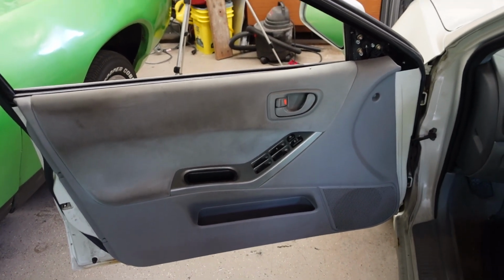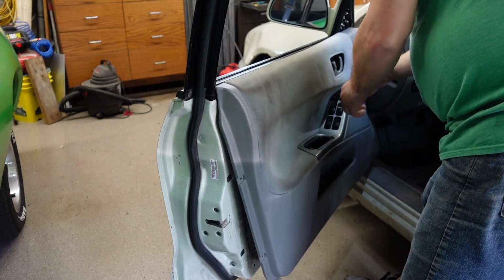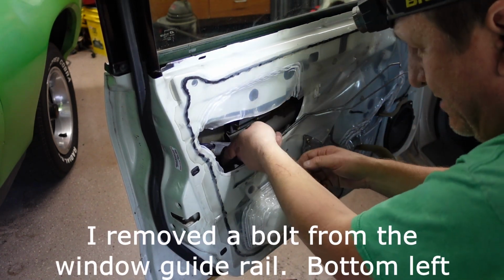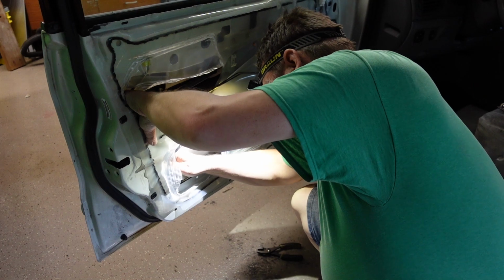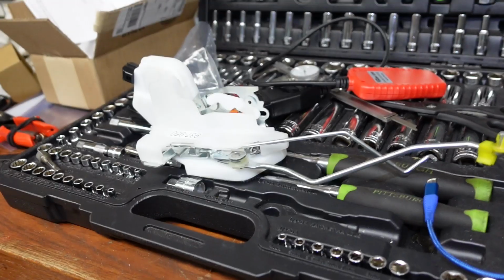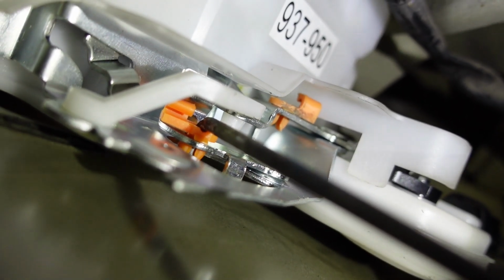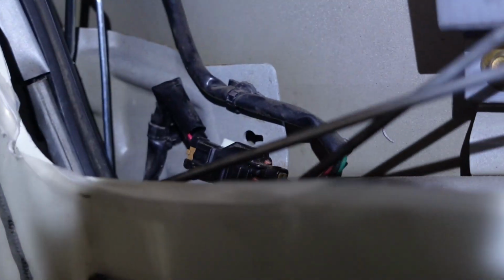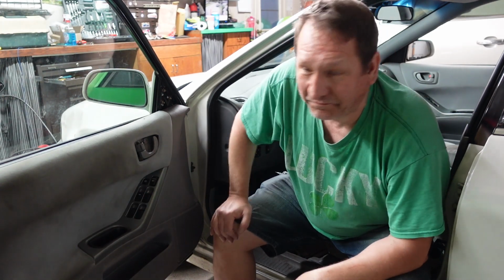2003 Mitsubishi Galant Door Latch Replacement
2003 Mitsubishi Galant Door Latch Replacement
This wasn't the worst item I've ever replaced, but it does require some patience.  Try to be careful with the clips!

Rock Auto - Door Lock Actuator - Dorman 937950 (Left)
Rock Auto - Door Lock Actuator - Dorman 937951 (Right)

Links to everything I am up to!
Car shows, meet and greets, cruises!